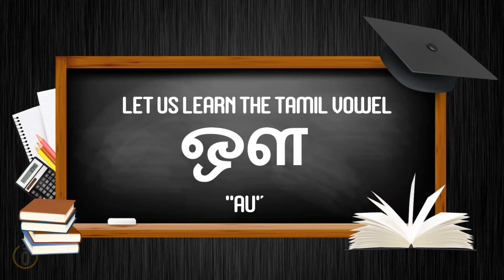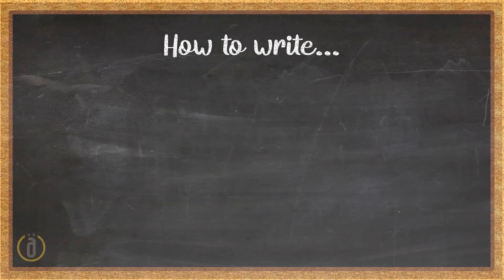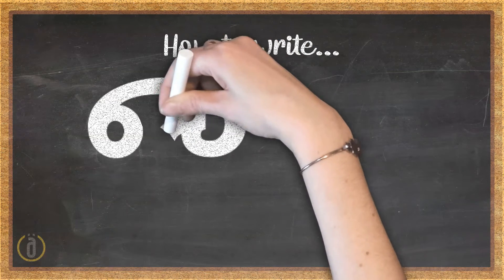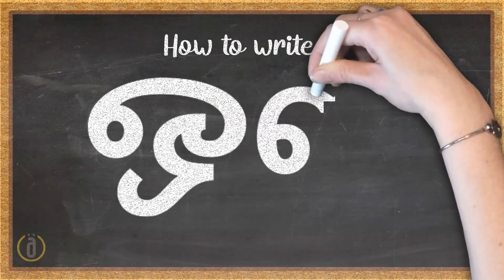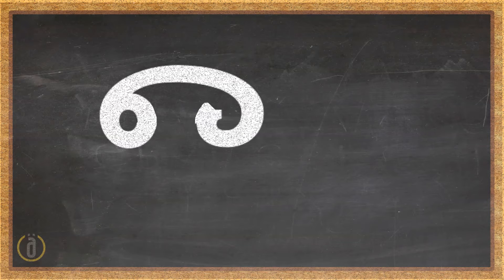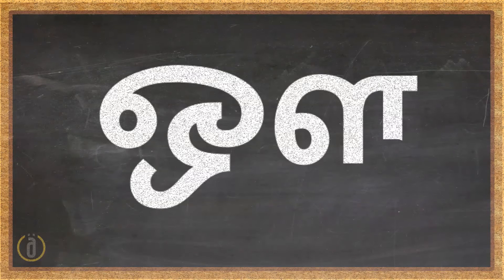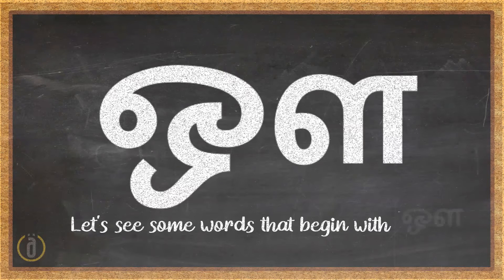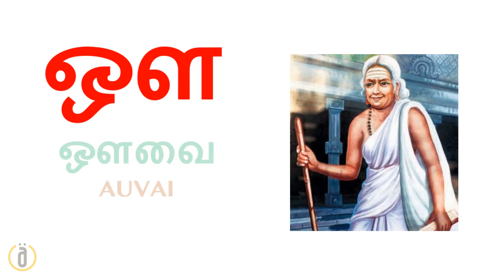TAMIL VOWELS | How to write vowel "ஔ" (AU) in TAMIL | Learn Tamil Alphabets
This awesome video teaches you how to write vowel "ஔ" (AU) in TAMIL in a very simple and interesting way.